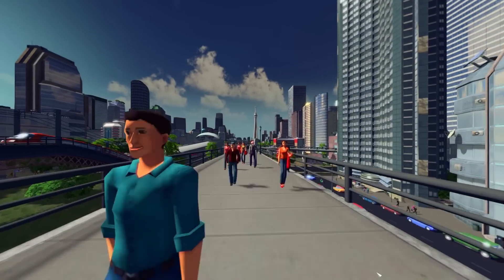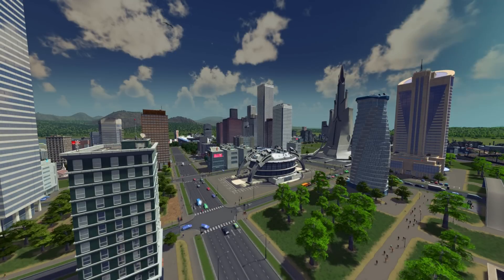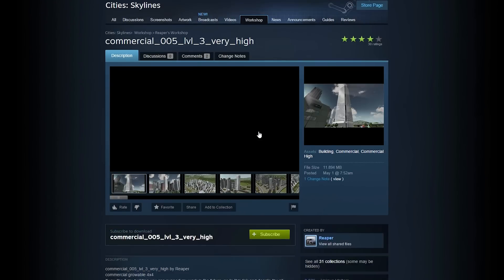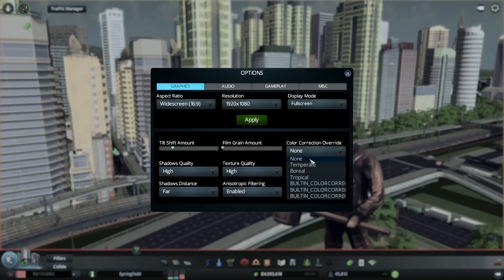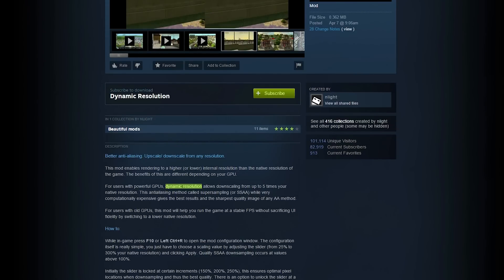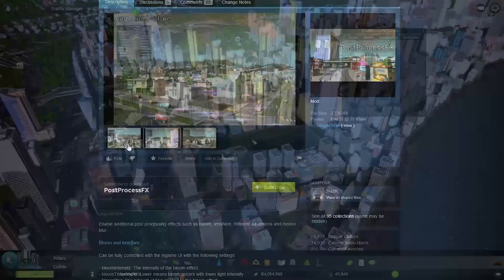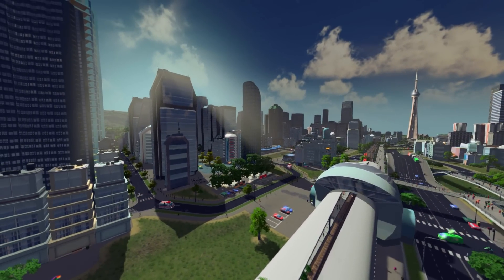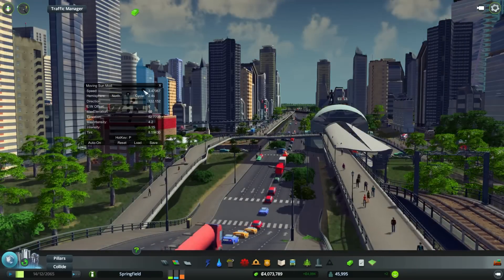Mods That Make Your Game Look Better! ►Cities Skyline Tips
Leave a like as it really helps me out!

This video gives a shallow guide on how to attain better visuals graphically and aesthetically.

Mods:
Dynamic Resolution
PostProcessFX
Moving Sun
SunShafts
RoadColorChanger